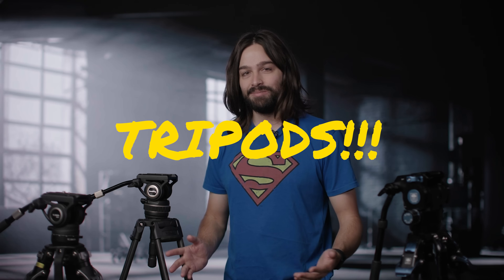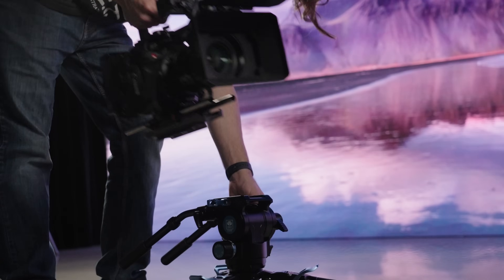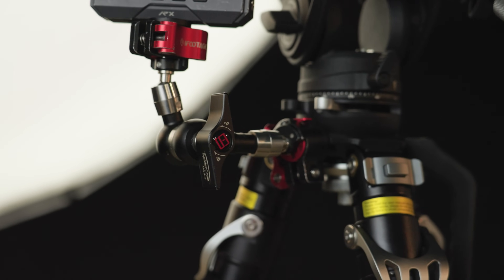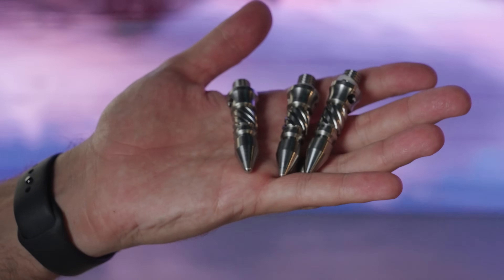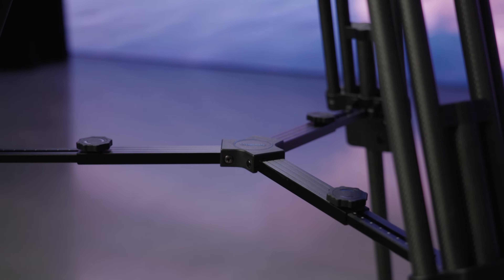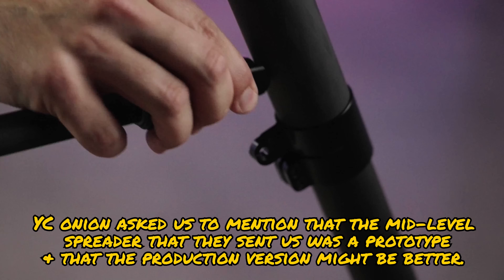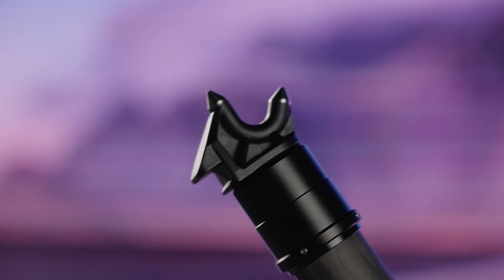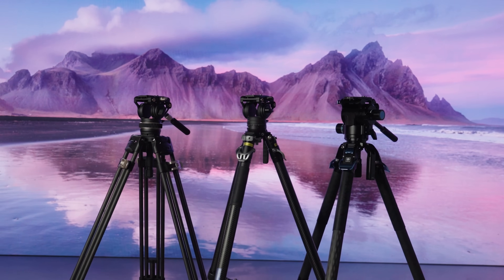SIRUI vs YC ONION vs SMALLRIG - TRIPOD FIGHT!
Special thanks to YC Onion, Sirui & Smallrig for sending us their Triopds for comparison.

in this video, we compare 3X tripods the Sirui SVT75 PRO, the Smallrig freeblazer, and the YC onion pineta peak.

also thanks to Limitless Studios Perth for letting us film there.

LINKS

Sirui  (they changed the legs)

YC Onion

Please. help us with captioning & translate this video!

TIMESTAMPS
00:00
00:57 -  Sirui SVT75 Pro overview
01:45 - YC ONION Pineta overview
03:56 - YC Smallrig Freeblazer overview
05:30 - Drawbacks
07:29 - fInal thoughts